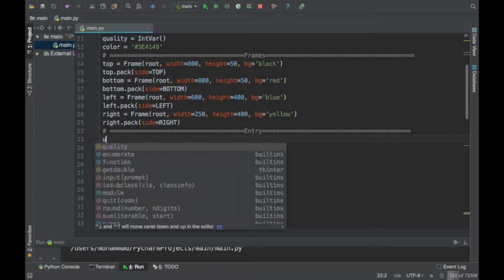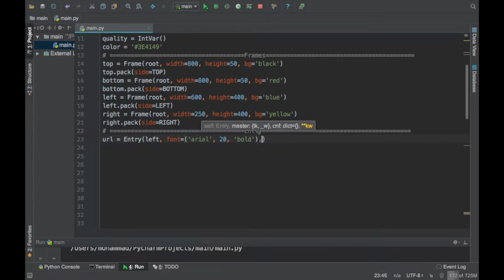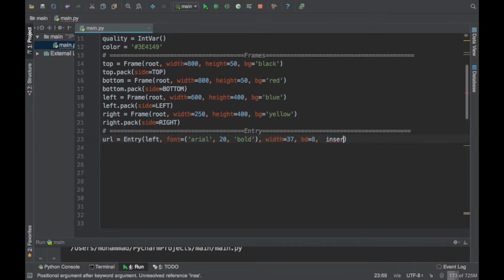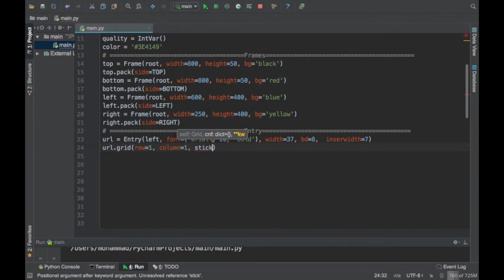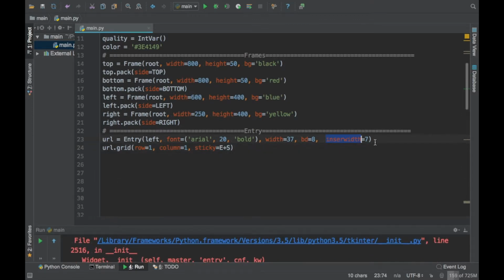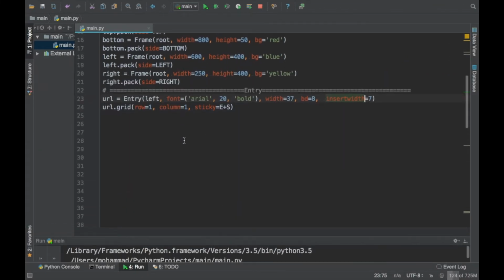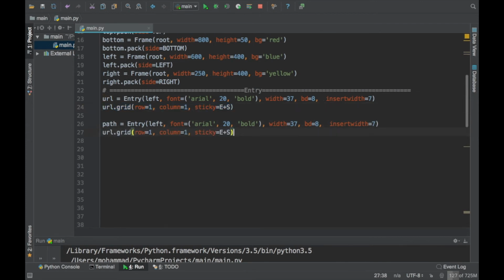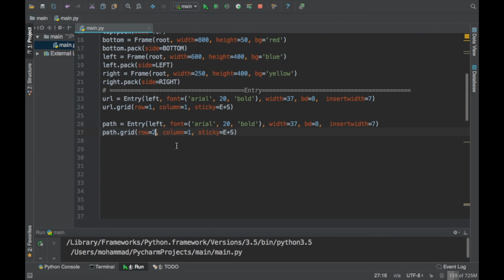Python Video Downloader App - 4 - Entry